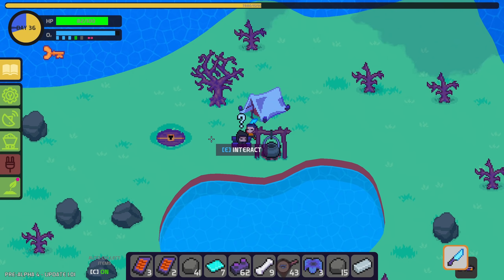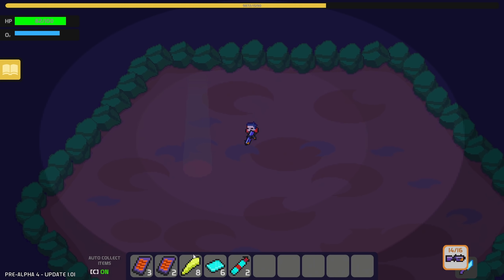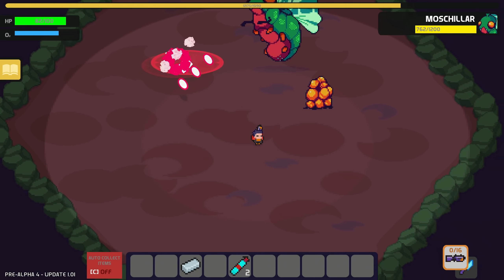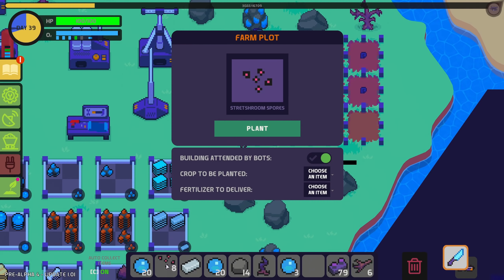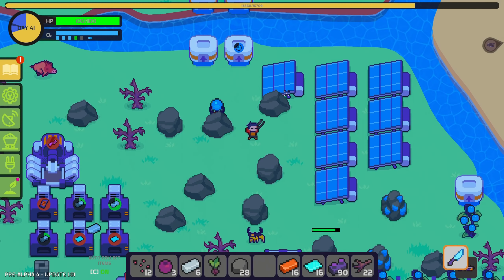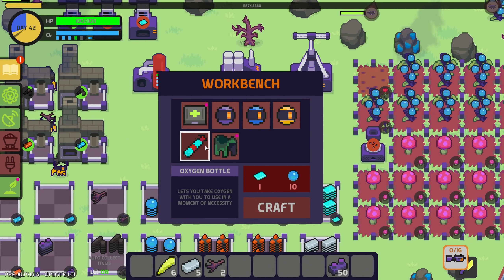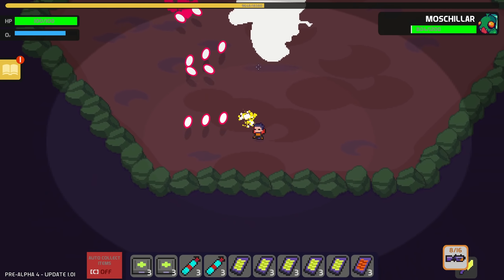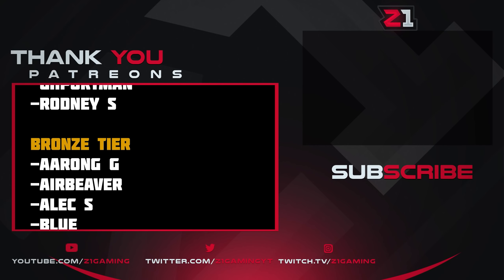Taking on The FIRST BOSS ! Nova Islands Ep.4 | Z1 Gaming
What if you were given an island on another planet?
Would you be able to survive and thrive?

Collect resources available on the island
Craft new useful technologies
Unlock and explore new biomes nearby
Configure your bots to make all that twice as fast!